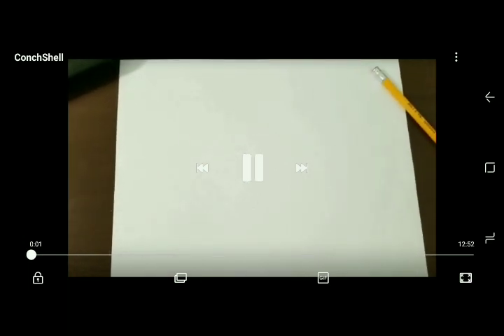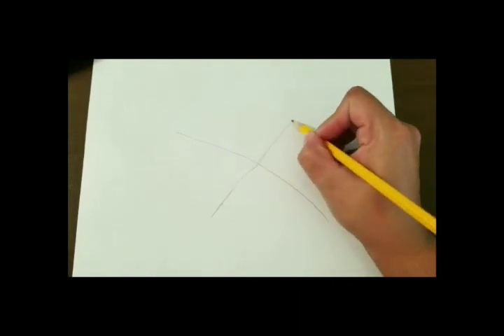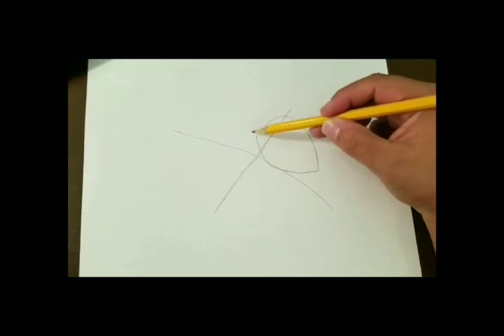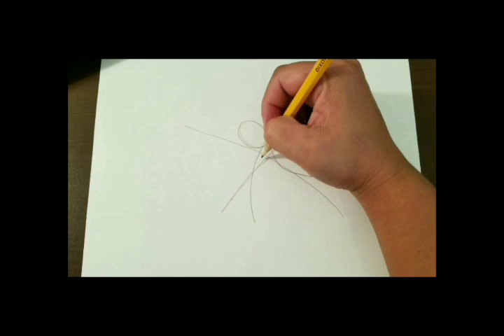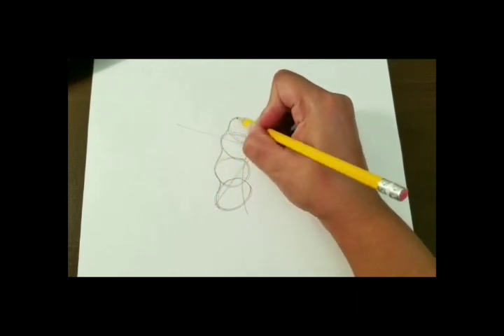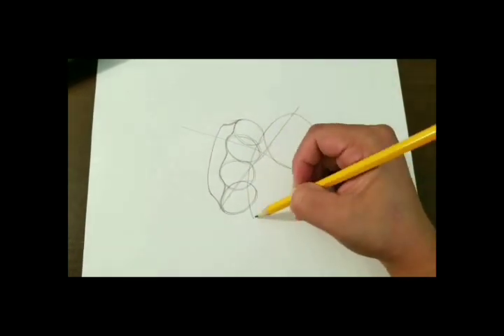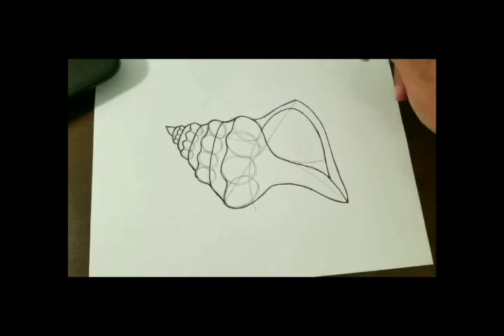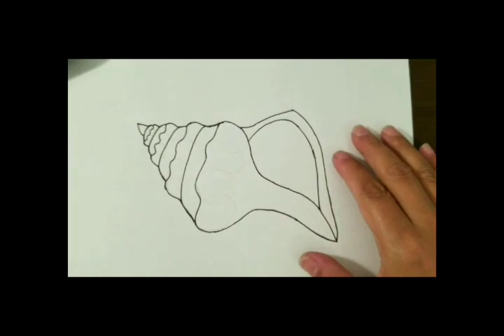Conch Seashell step by step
In this video I will talk you through the steps to drawing a simple conch seashell.